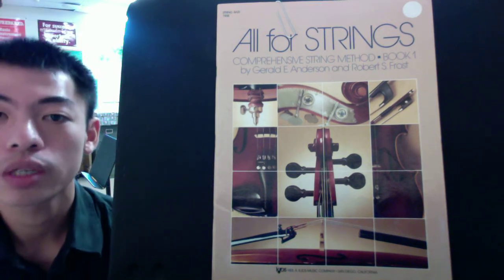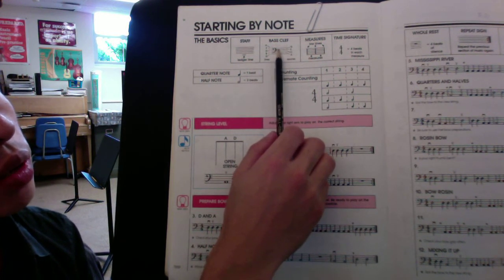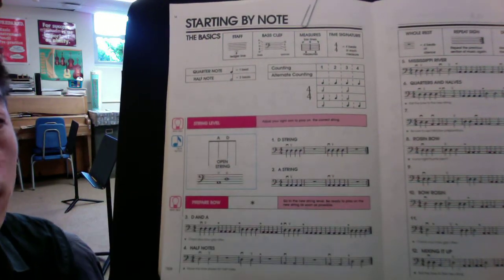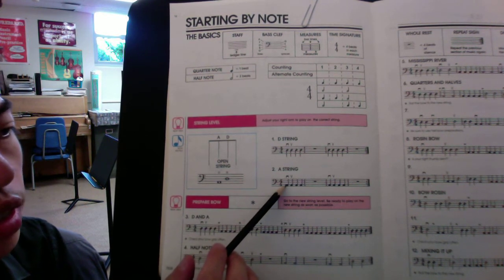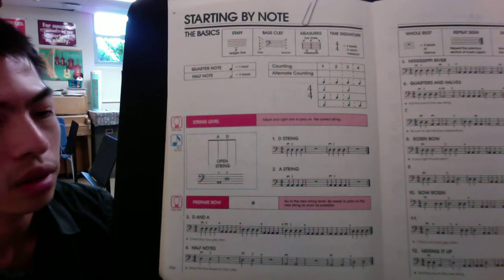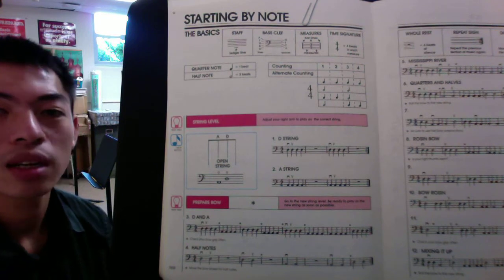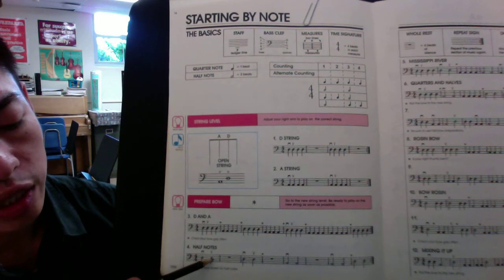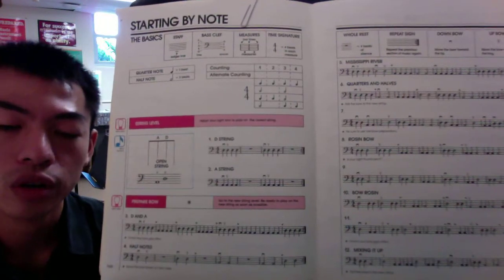Week 2 Bass